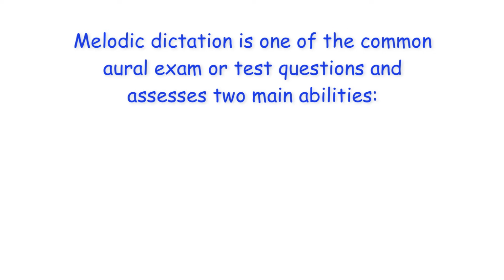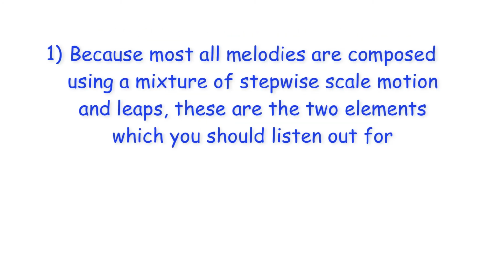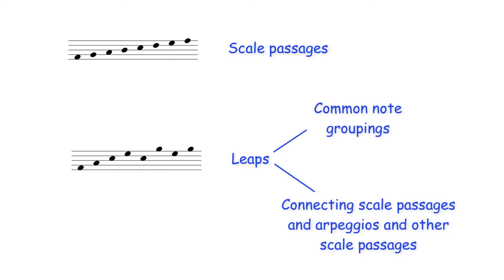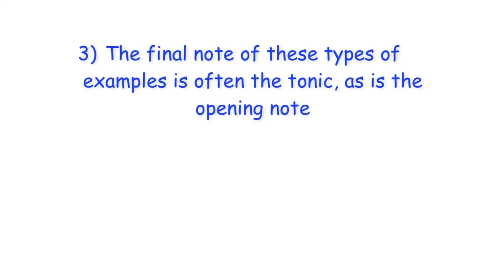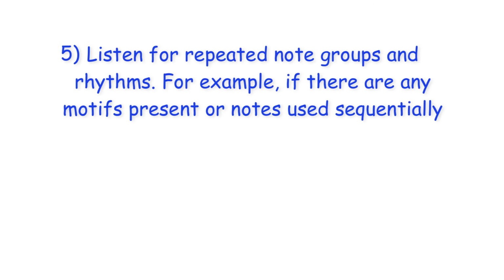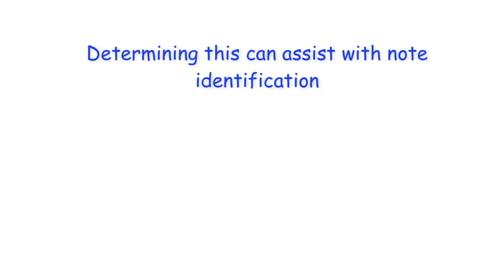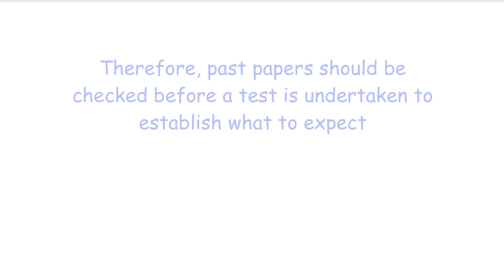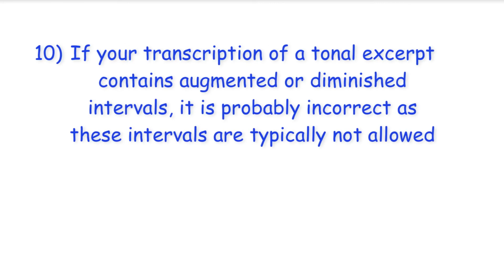Music Theory Tip: 10 Tips for Melodic Dictation